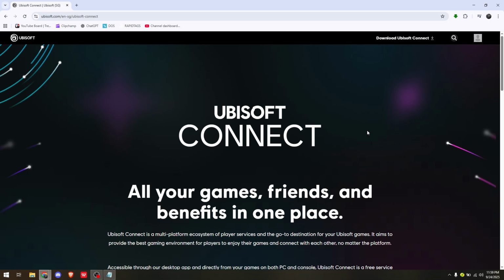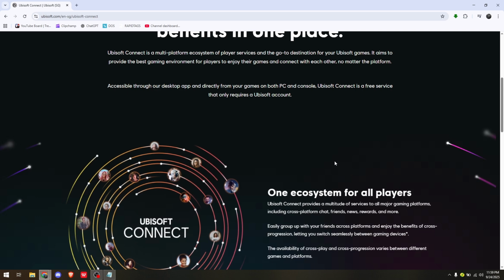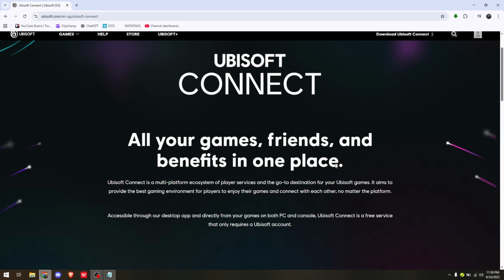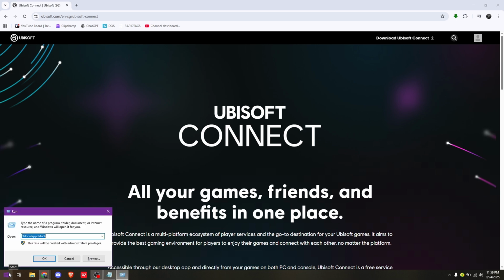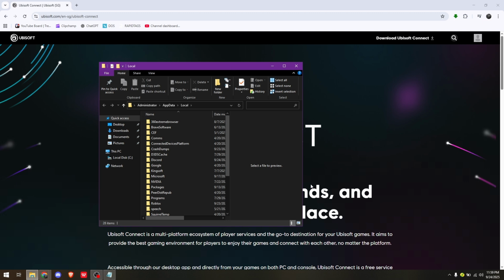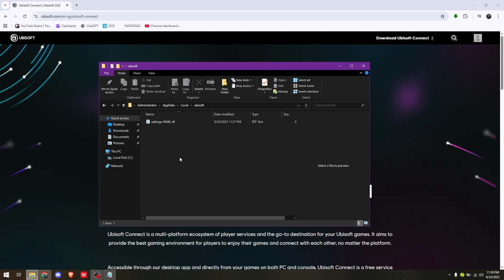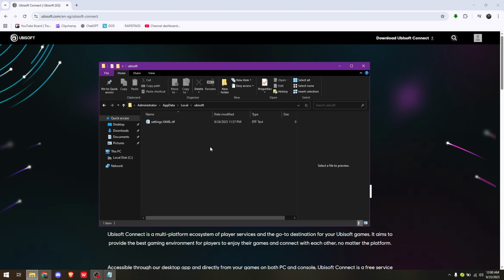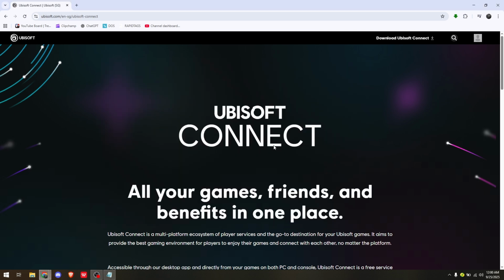HOW TO ENABLE OFFLINE MODE IN UBISOFT CONNECT APP 2026! (FULL GUIDE)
In this video I am going to show you how to enable offline mode in Ubisoft Connect app. If you want to play Ubisoft games without internet this guide will help. Learn step by step how to use Ubisoft Connect in offline mode.